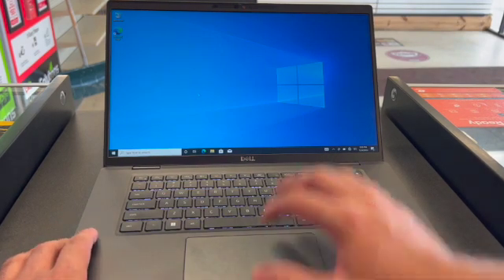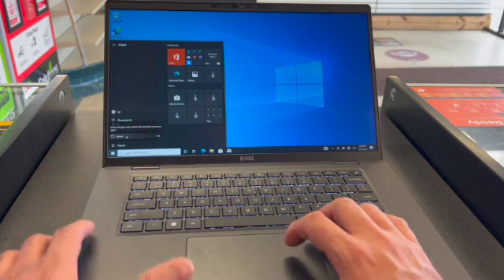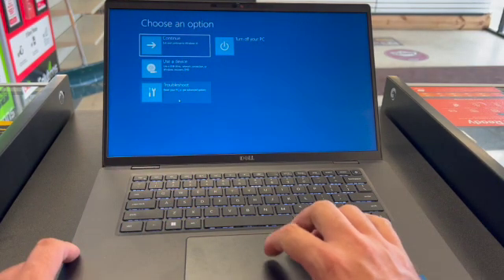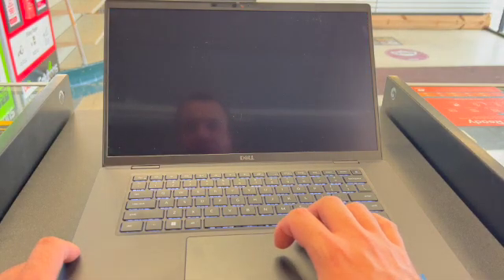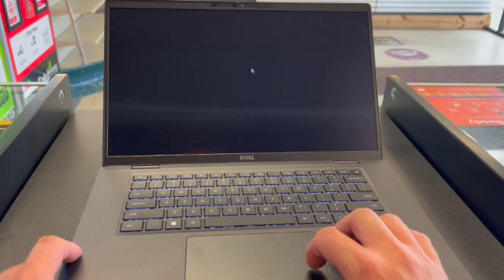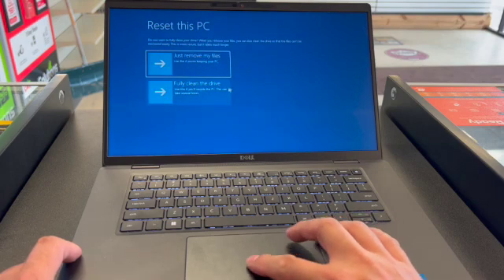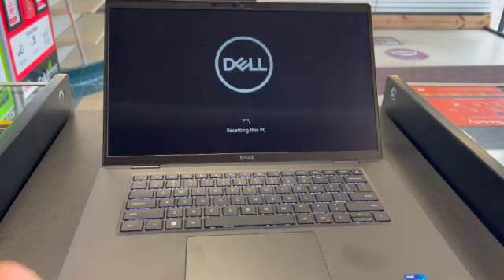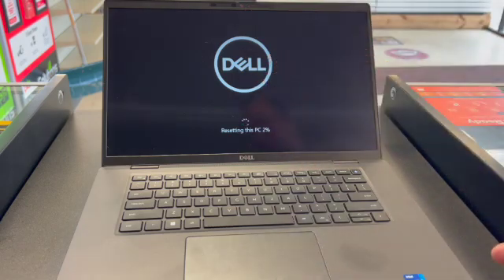How to reset Dell Latitude 7520 | DT DailyTech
In this video I will be showing you step by step on how to reset your Dell latitude 7520 to factory settings and remember if you had signed into your gmail in your device you may have to enter it to gain access back in the phone.